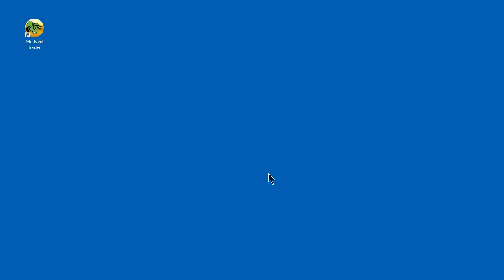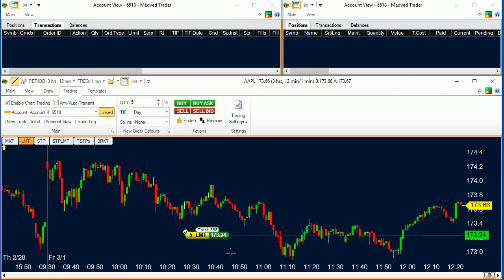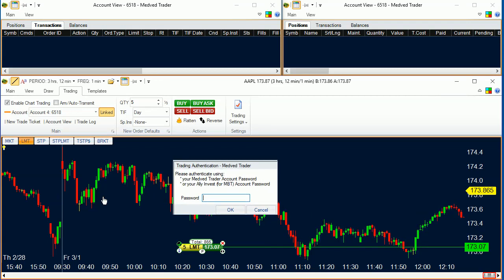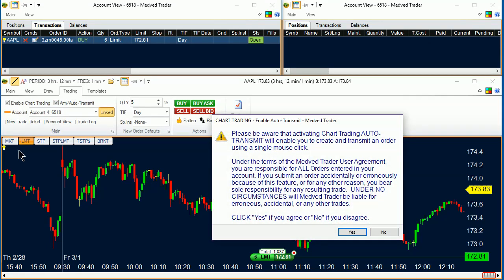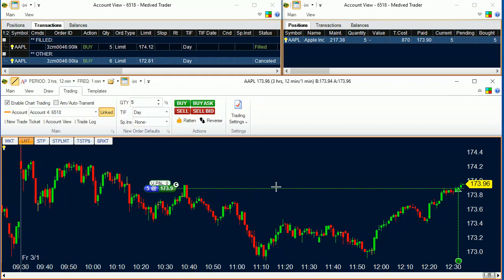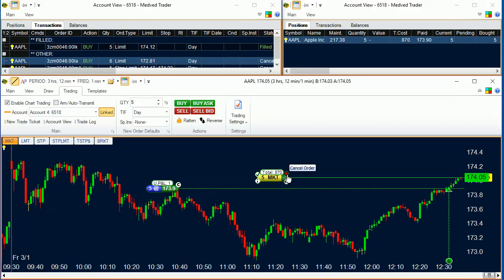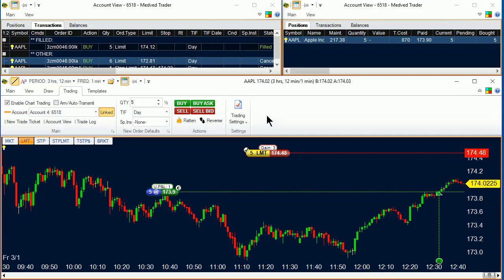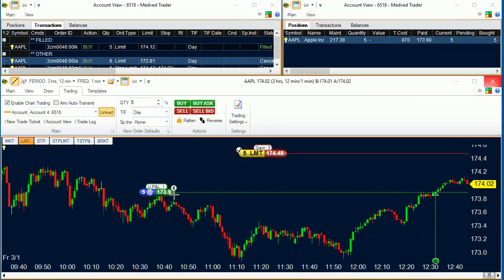Medved Trader - Trading Visually on Charts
Mike walks through the details of how to trade from charts in Medved Trader.